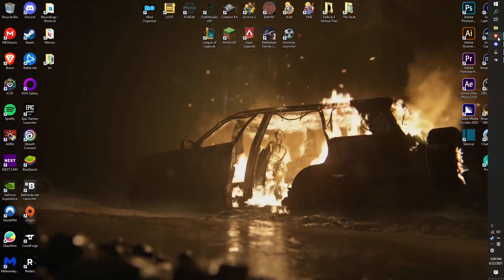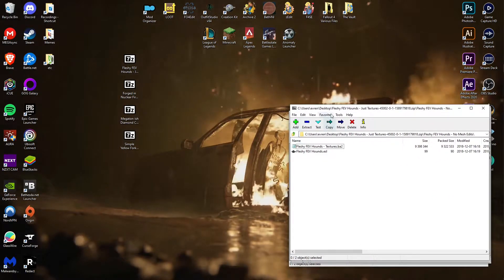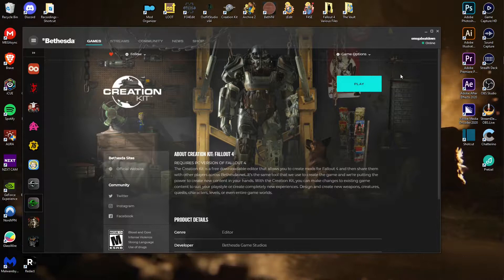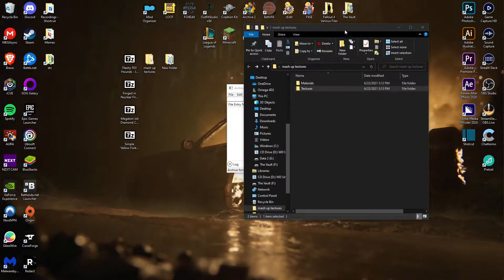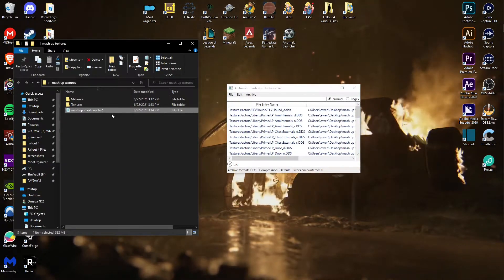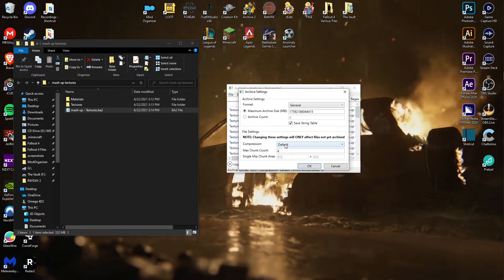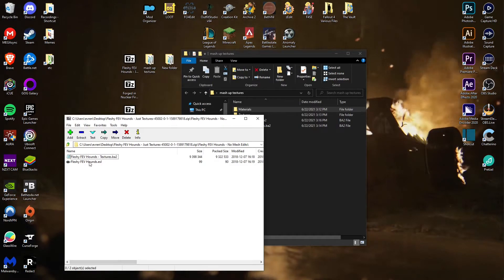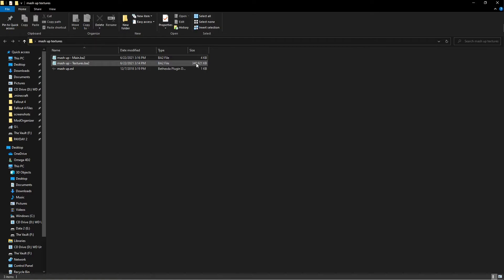Modding Tutorial: How To Make Texture Mashups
In this video I will try to teach you how to make your very own texture mashups using the Archive 2 Tool.

Spotify Playlist (Not mine but the one i listen to on stream)